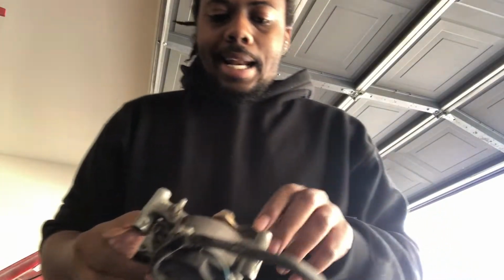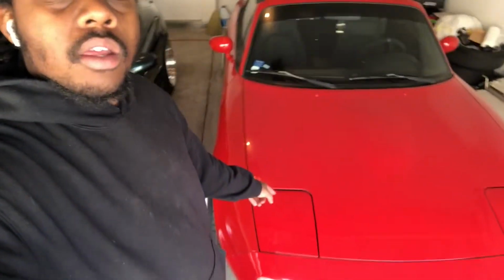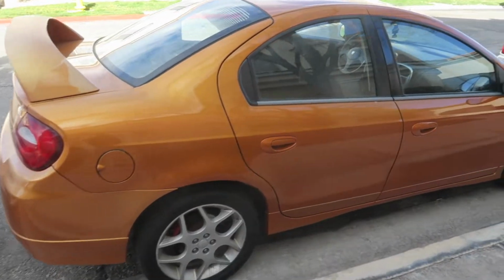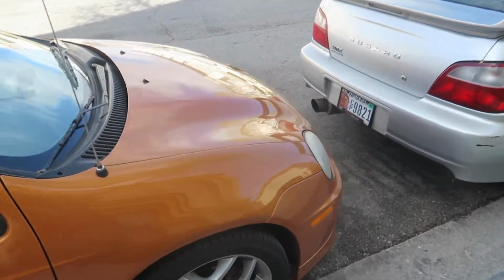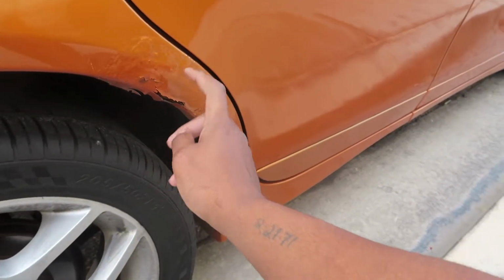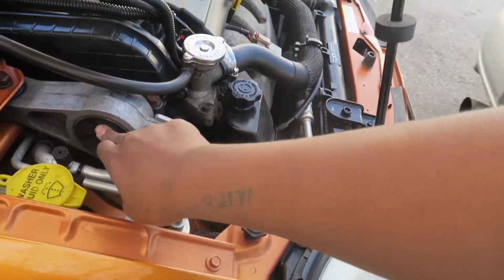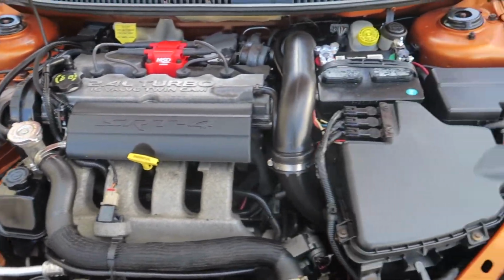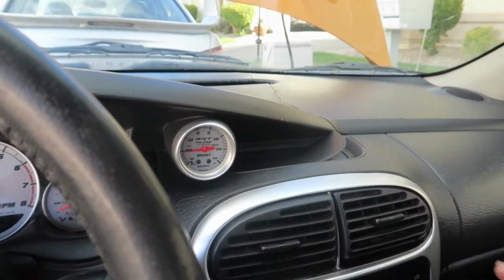GOT MY NEW CAR DELIVERED FROM OFFER-UP! | SRT-4 REVEAL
TODAY I wanted to reveal to you guys my NEW DODGE SRT-4! This has been something I’ve been wanting for a long time now, so im so glad to be able to share this with you guys. There’s definitely a lot more stuff to come and can’t wait until I start building my new love!

Shout out to @quick_yote